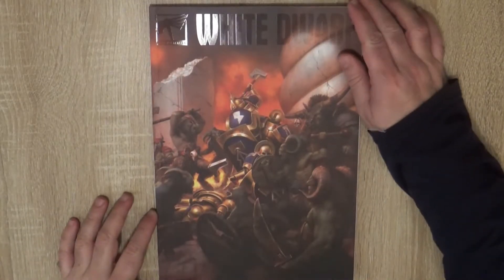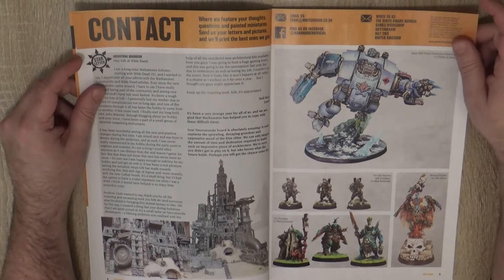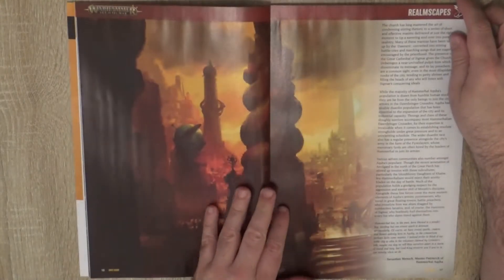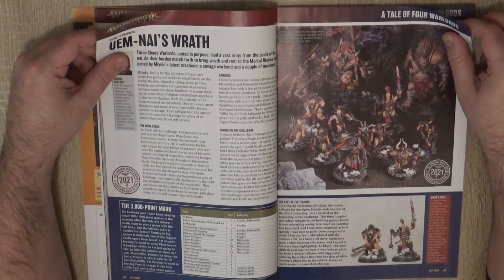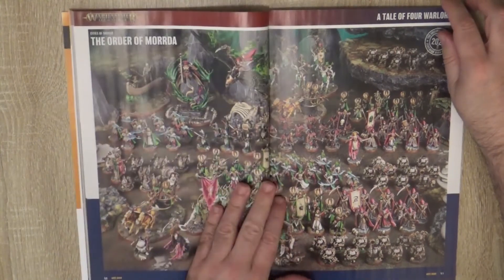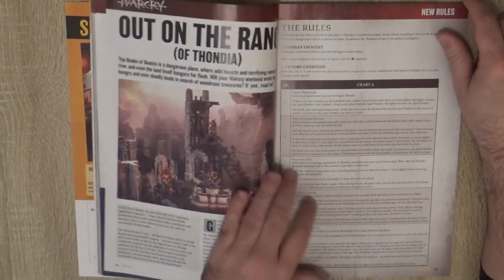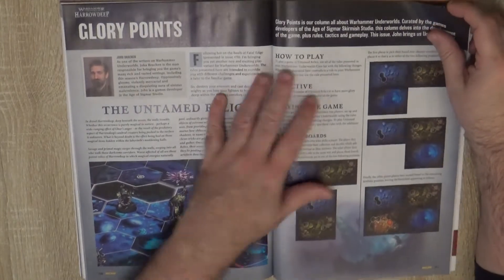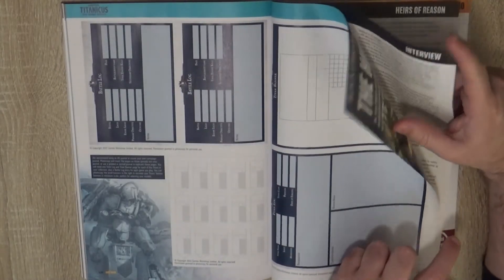White Dwarf 473